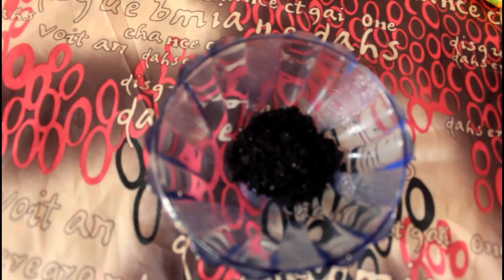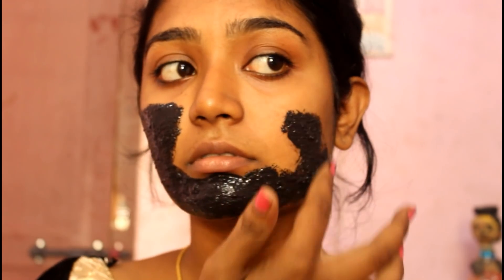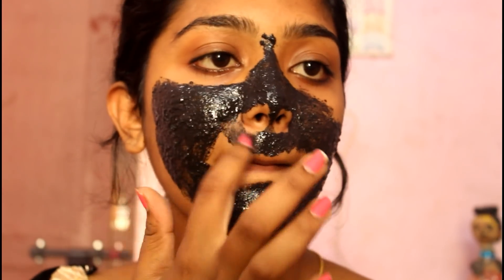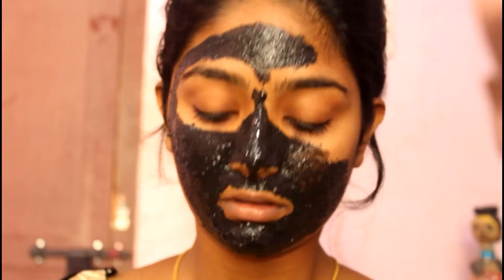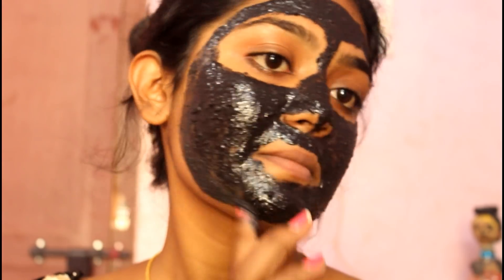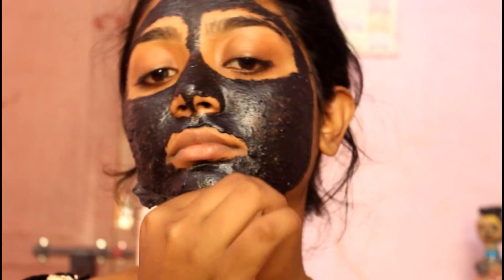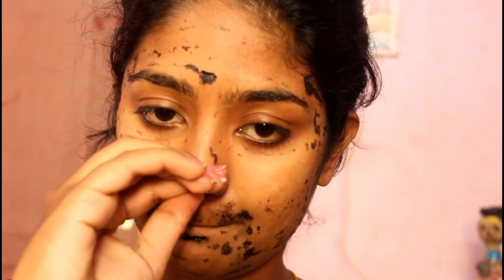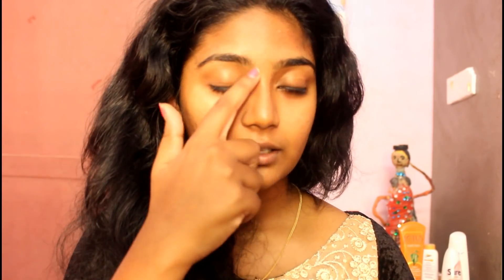☻DIY Charcoal Peel Off Face Mask☻ വീട്ടിൽ തന്നേ|| മുഖത്തെ രോമം കളയാം എളുപ്പത്തിൽ || under rs 10 Only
Hello frndz...
Im back with another video.now we can easily remove facial hairs , white heads, black heads from our face easily through this Diy charcoal mask it cost only below 10 rs.

Ingredients:

Charcoal powder/ tablet
Honey
Fevicoal all purpose  craft glue

Sorry guys, i just forget to mention how long you should keep the mask.maximum 20 mins oru when it completely dries.otherwise it will make difficult to peel off😊

Charcoal online purchase link :